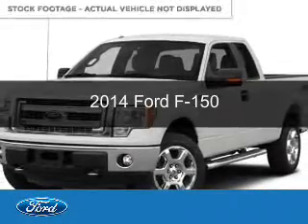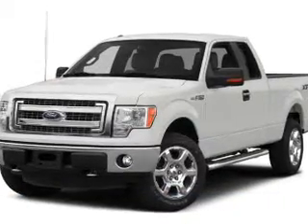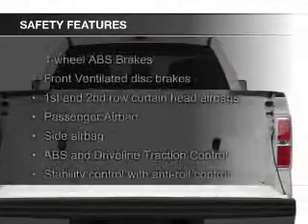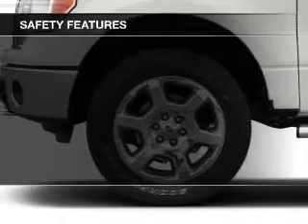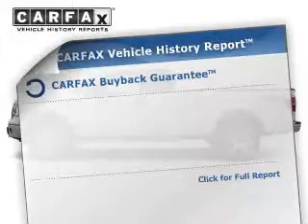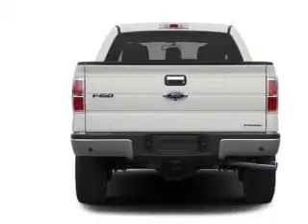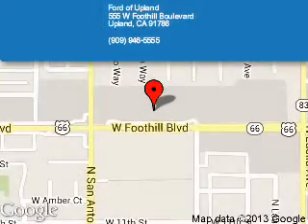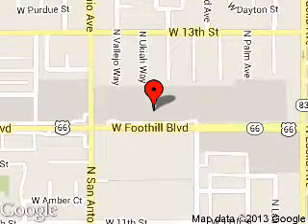2014 Ford F-150 - Upland CA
Phone:
Year: 2014
Make: Ford
Model: F-150
Trim:
Engine: 5.0 liter 8 cylinder 32 valve
Transmission: 6-Speed Automatic
Color: Oxford White
Mileage: 5
Address:
555 W. Foothill Blvd.